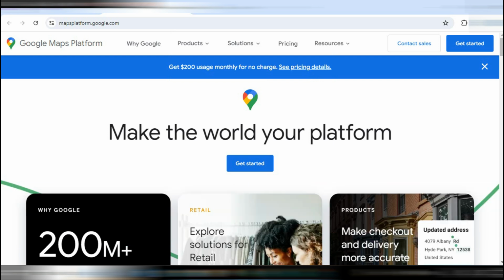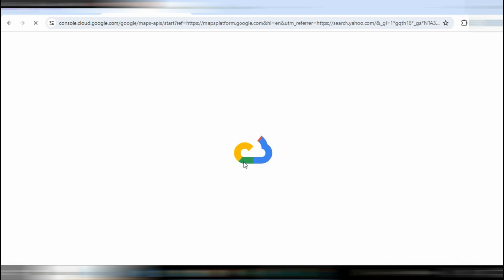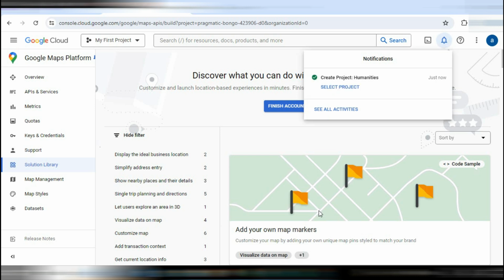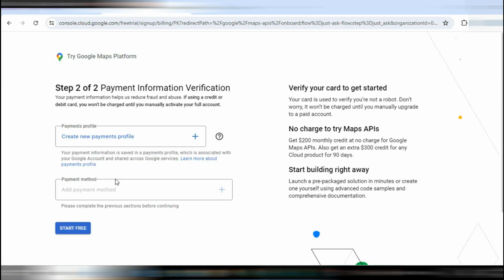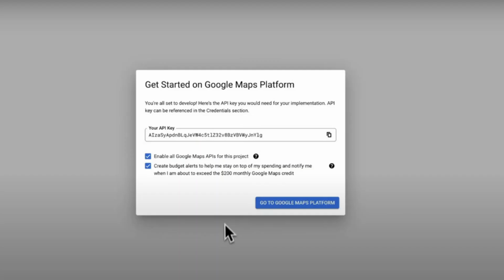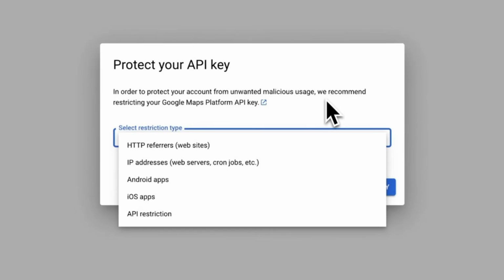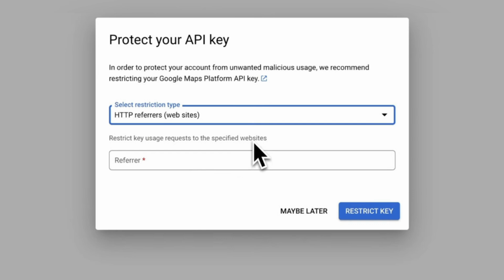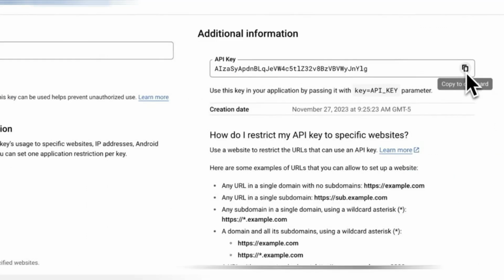How to Get Google Maps API Key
Need a Google Maps API key for your project? This tutorial will walk you through the steps to obtain your API key quickly and easily. Follow along to integrate Google Maps into your website or application seamlessly.

Follow these steps to easily get your Google Maps API key.

⏱️⏱️VIDEO CHAPTERS⏱️⏱️
00:00 Introduction
00:16 How to get Google Maps API Key
01:31 Conclusion